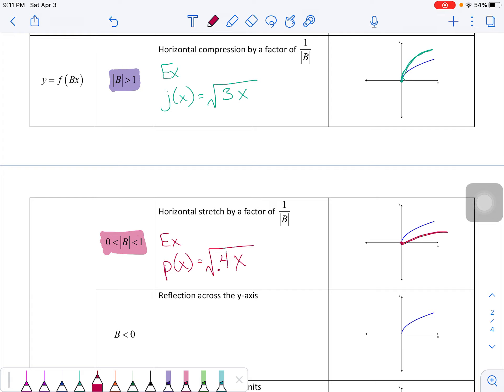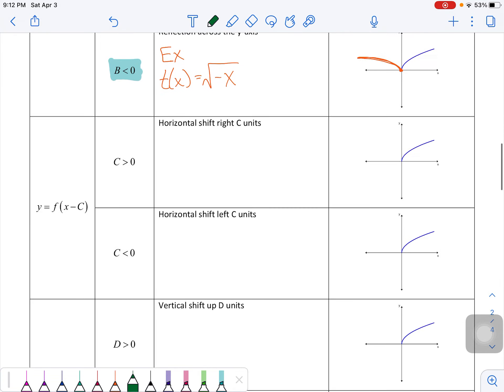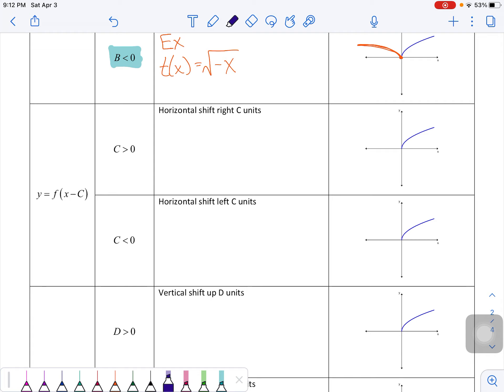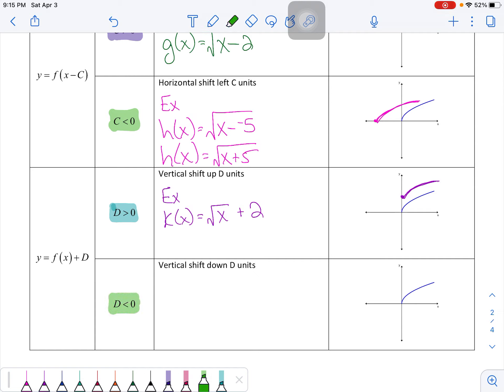Radical Equation Transformations (Part 1)